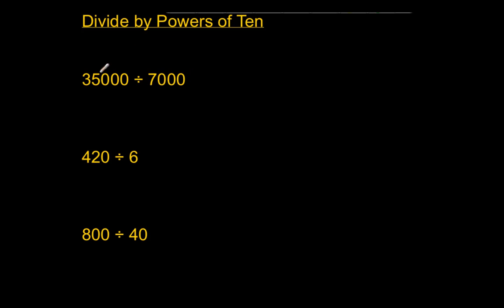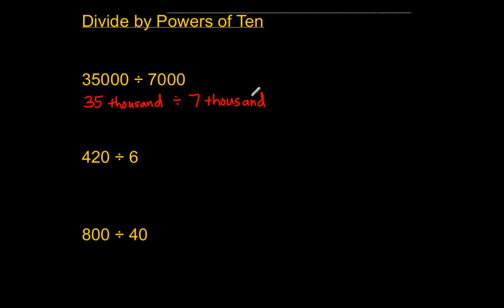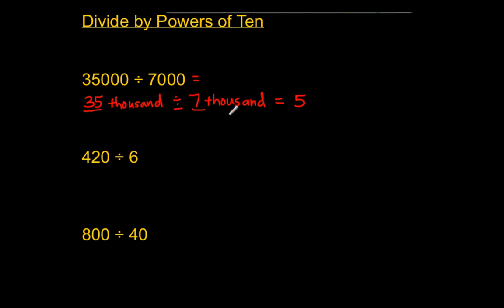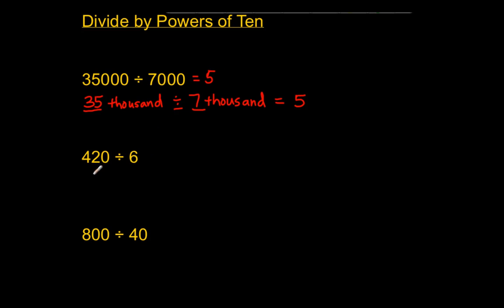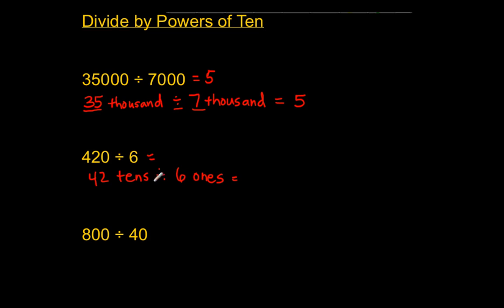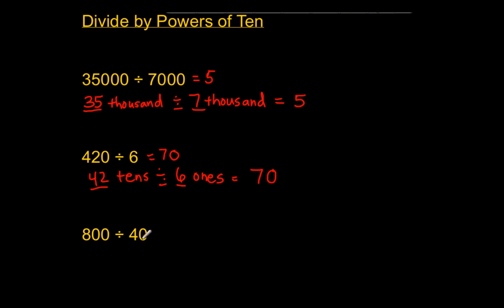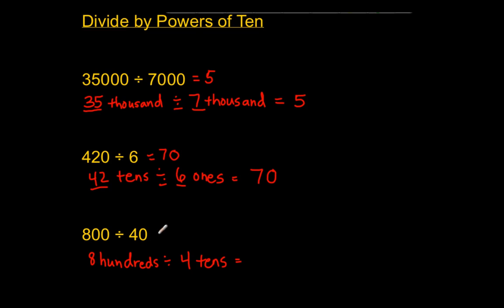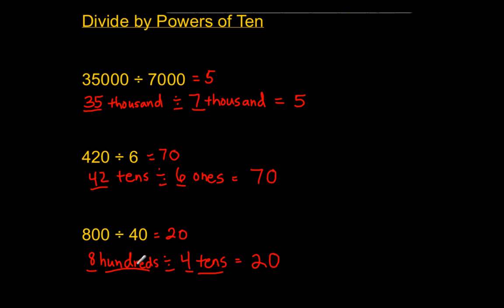Divide by Powers of Ten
Mr. Almeida explains how to divide by powers of ten.  For example, 35000 ÷ 7000 can be a confusing problem if you do not think about it in terms of place value.